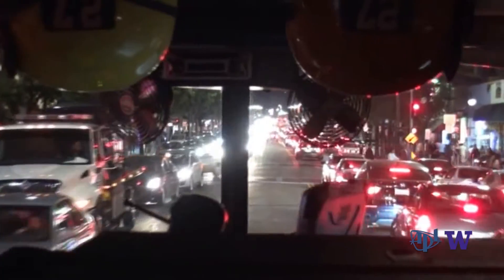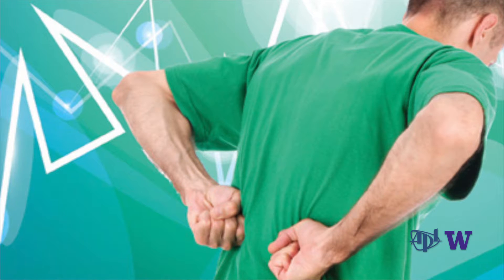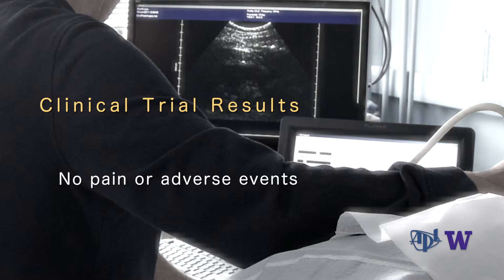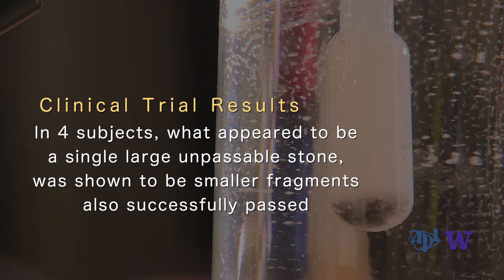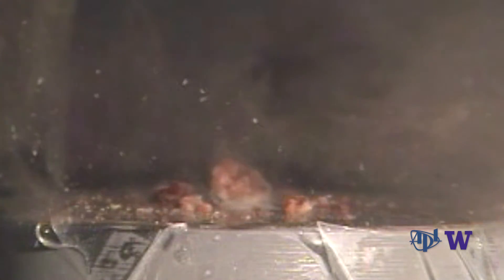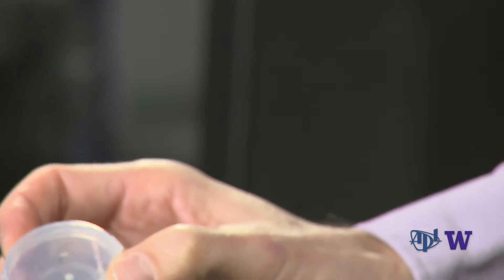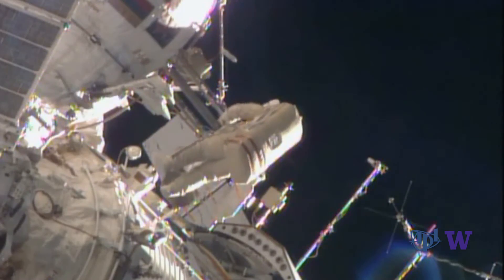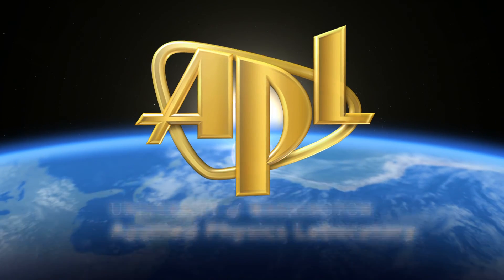Toward Kidney Stone Disease Management with Ultrasound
Following successful first-in-human clinical trials to reposition kidney stones with ultrasound, a research team continues work on a comprehensive ultrasonic system to detect, size, fragment, and move kidney stones painlessly.